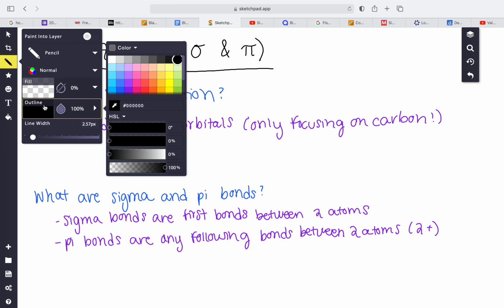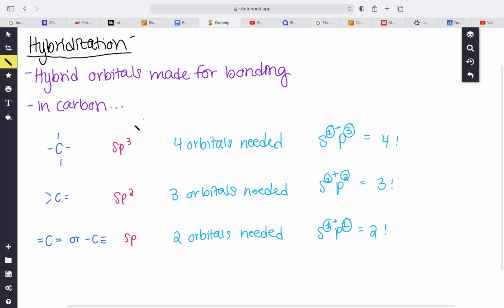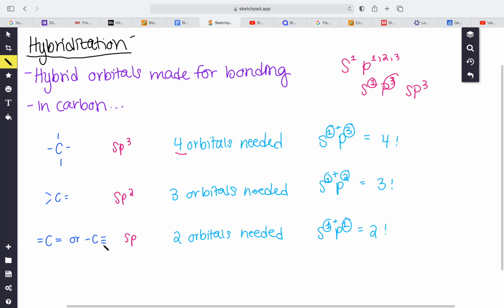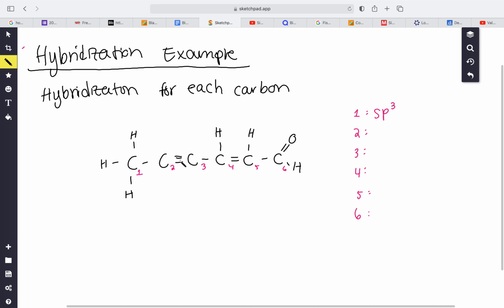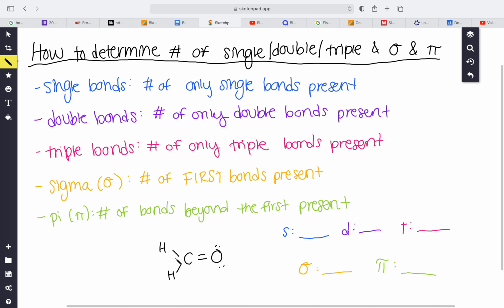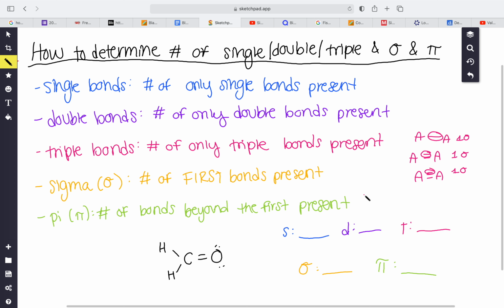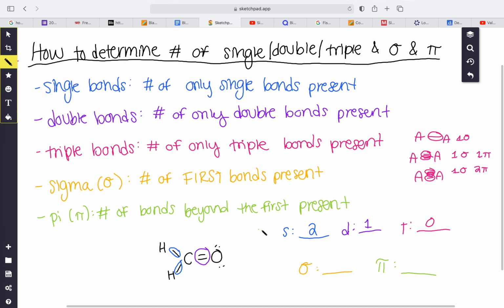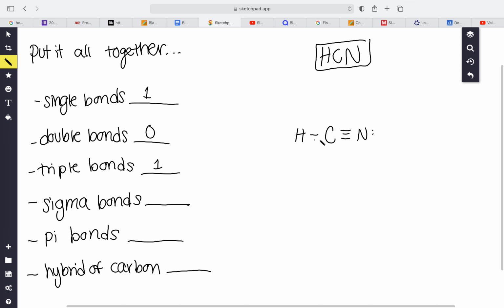Hybridization & Sigma and Pi Bonds - CHE-115